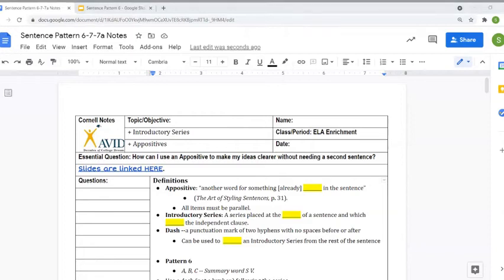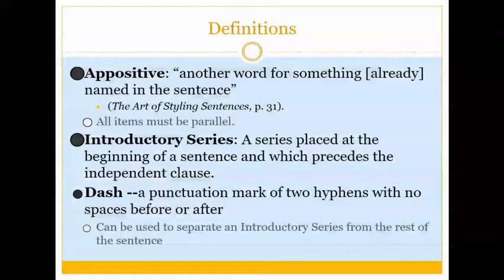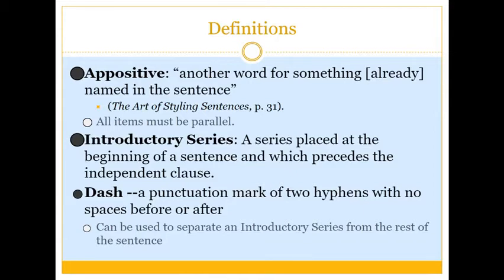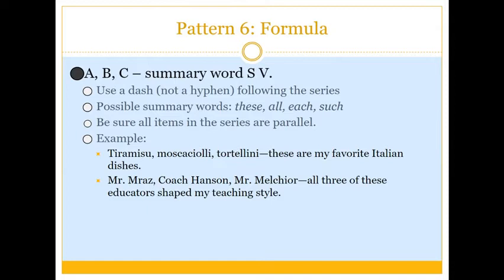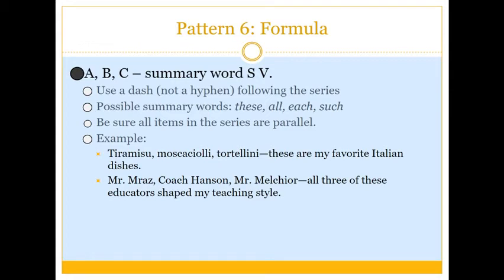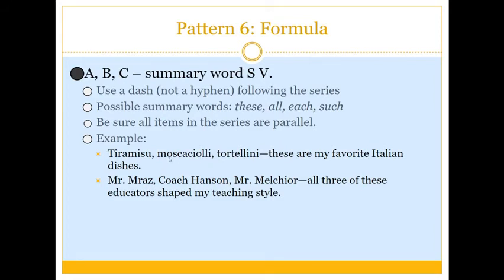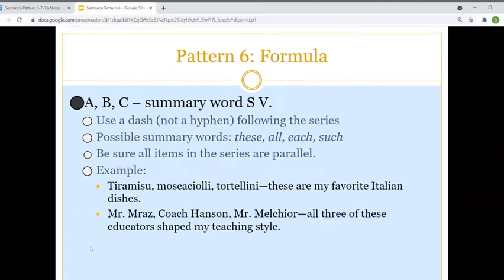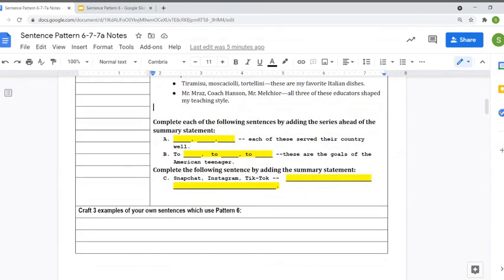Sentence Pattern 6